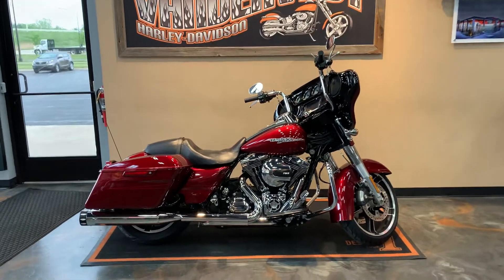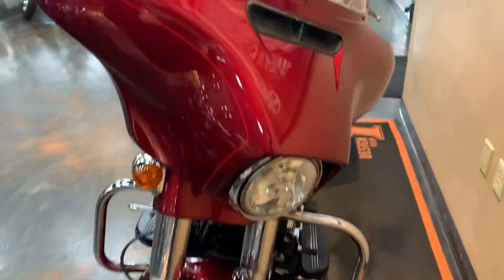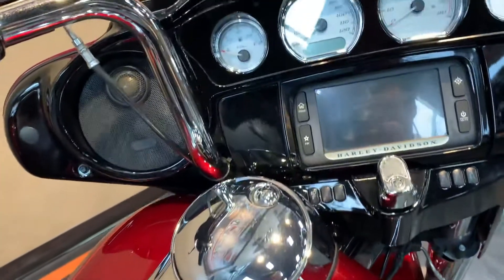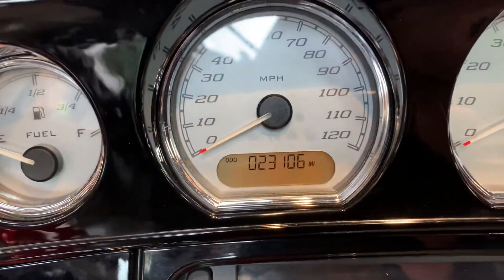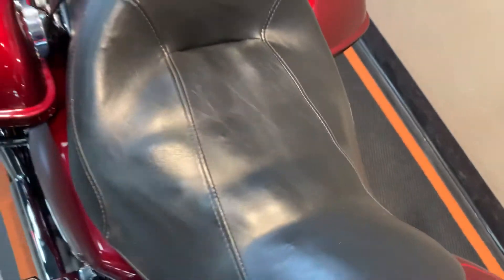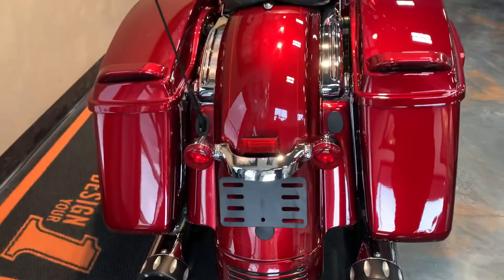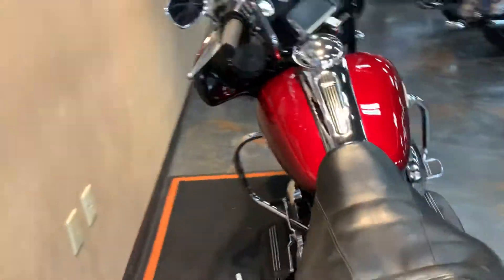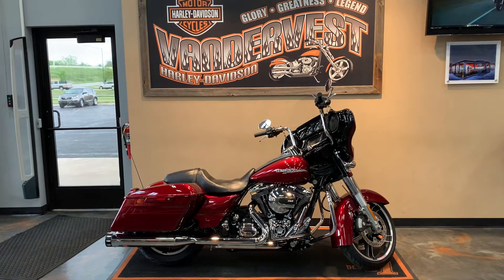2016 Harley-Davidson Street Glide Special in Velocity Red-FLHXS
2016 Harley-Davidson Street Glide Special in Velocity Red.  This bike comes with the Twin Cam 103 Engine, 6-Speed Transmission, Custom Chrome Handlebars, Painted to Match Lighted Saddlebag Spoilers, Slip On's, Gloss Black Inner Fairing, Engine Guard, Cruise Control, BOOM! Box 6.5 Radio, ABS, and more.  Vandervest Harley-Davidson of Green Bay.